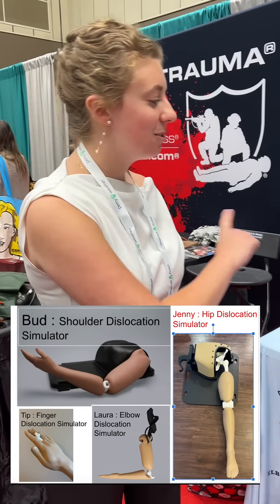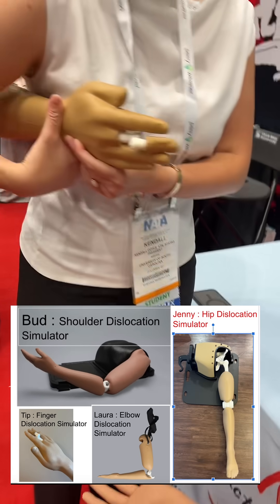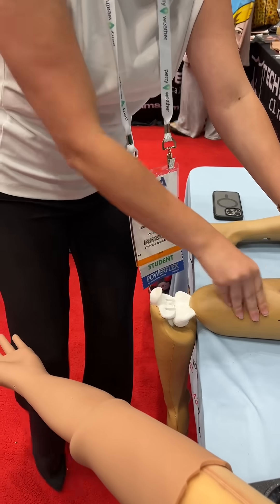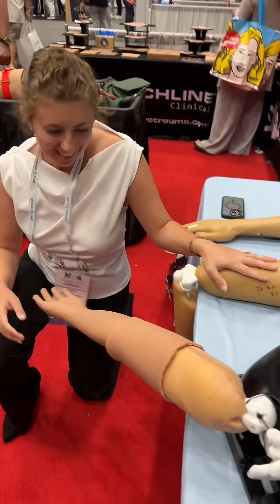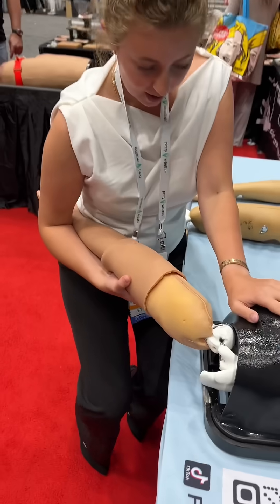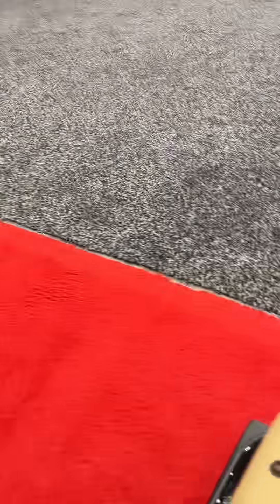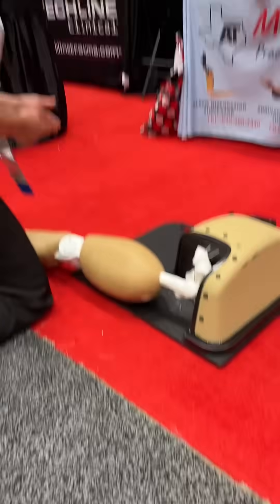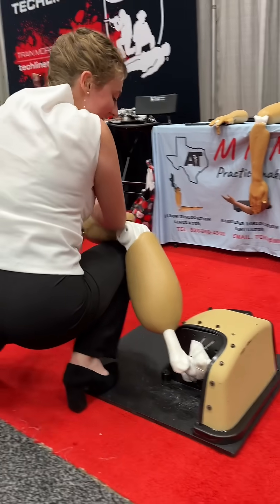nata2025 | Sports Medicine | Athletic Training | Navy Medicine | hand on training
We are creating, low tech, high quality and affordable medical simulatio products.for sports medicine, athletic training program, orthopedic, osteopathic and emergency medicine setting

No way to know when and where you see any joint dislocation and no way to practice reduction skill at this moment.  We can help you buy time, lower fear and improve
confidence level.

You can practice reduction technique as many as you want anytime and any where.  No more wait!

I have also my company page on LinkedIn.

Twitter account is below : @M_N_Medical